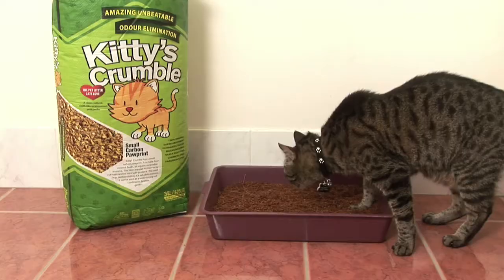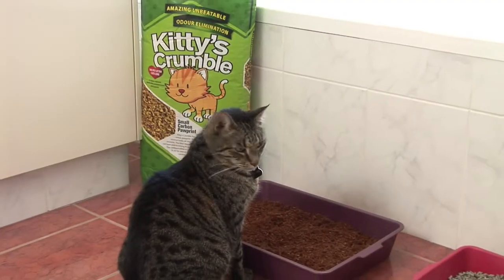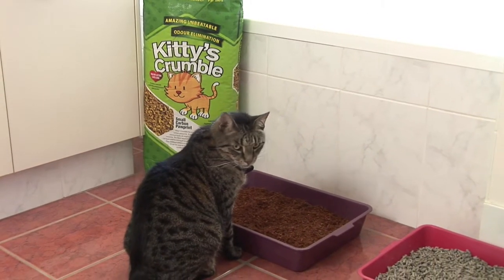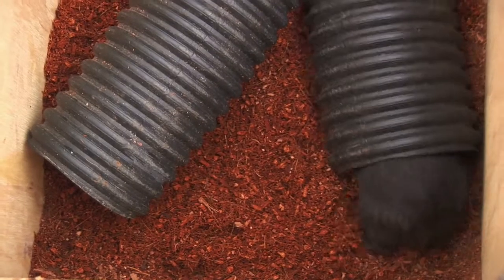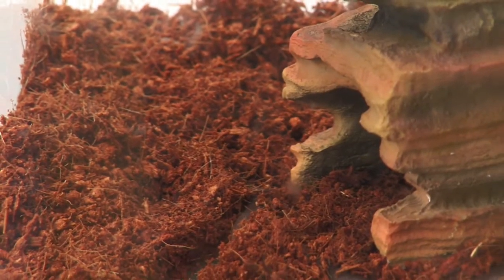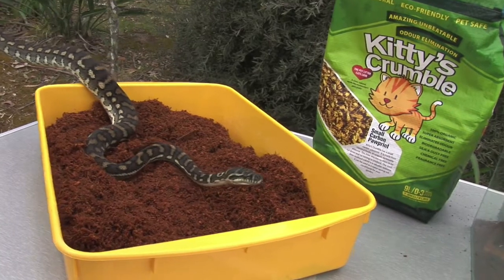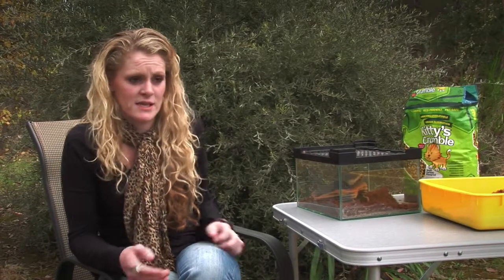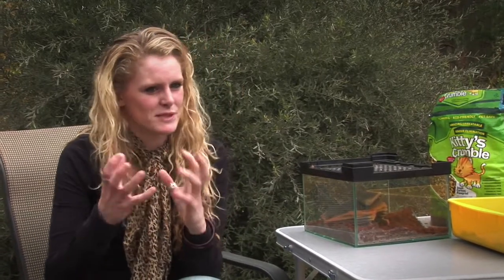Kitty's Crumble - Australian Vet Nurse Testimonial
A testimonial on the virtues of Kitty's Crumble Pet Litter by Australian Vet Nurse, Briony Mast. Kitty's Crumble is made from coconut husk. It is environmentally friendly, with unbeatable odour control.